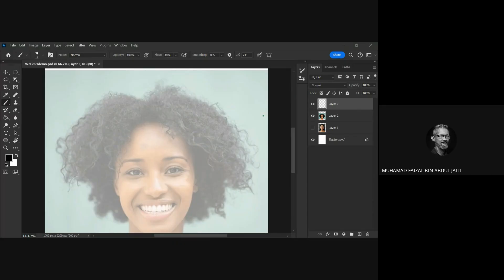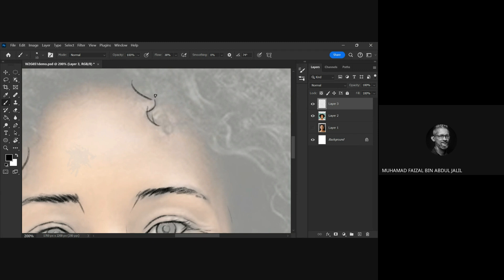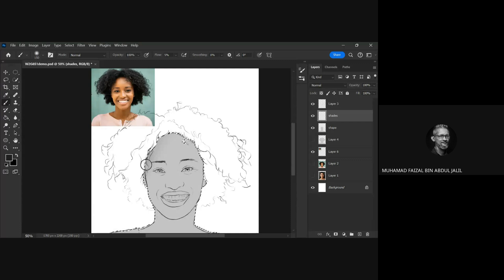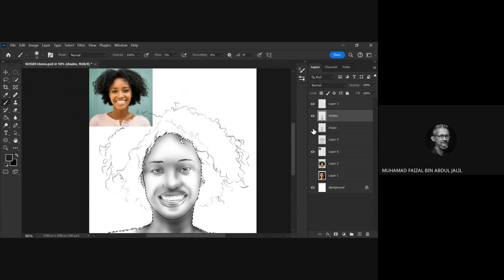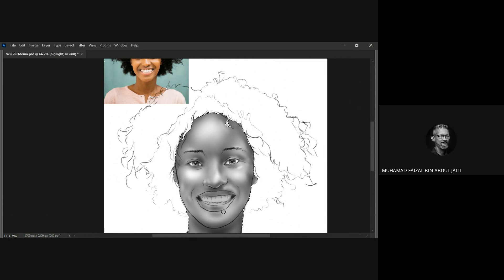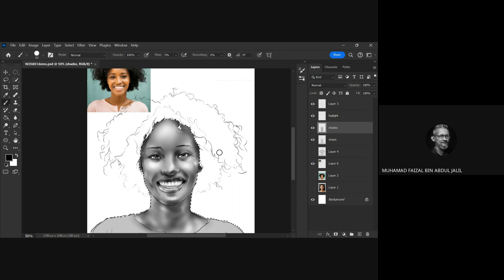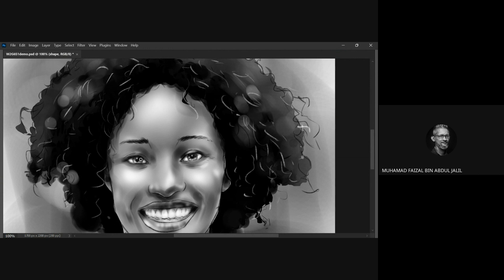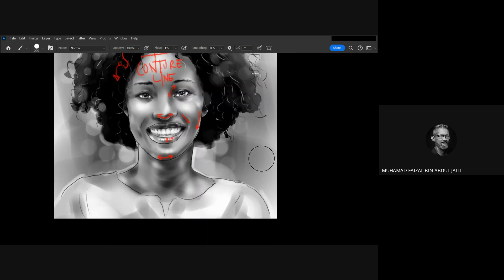Digital Illustration Week 2 Portraits Exercise Assign 01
These channels contain educational information and tutorial based on my online learning classroom